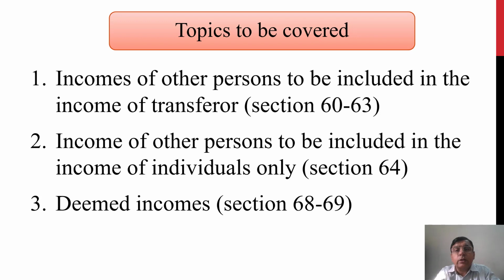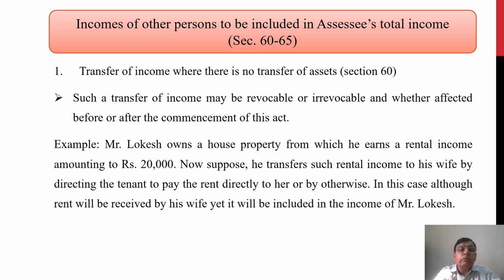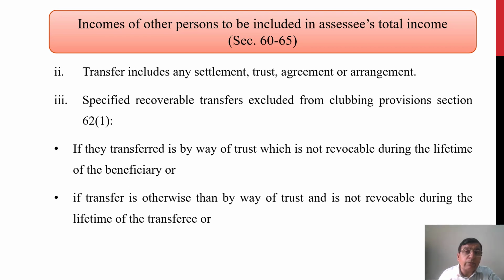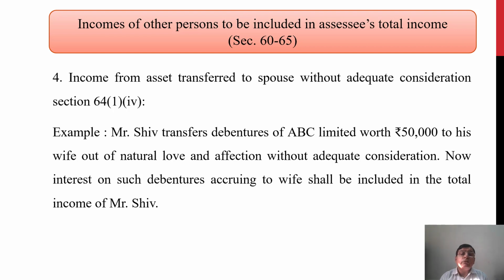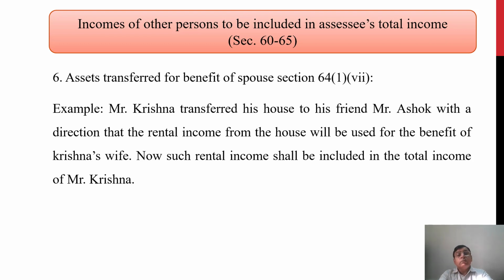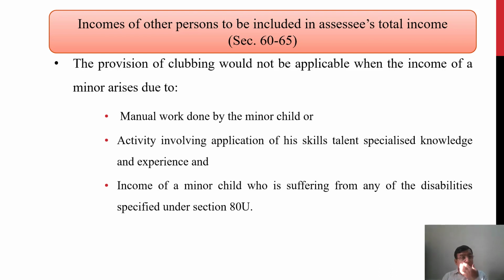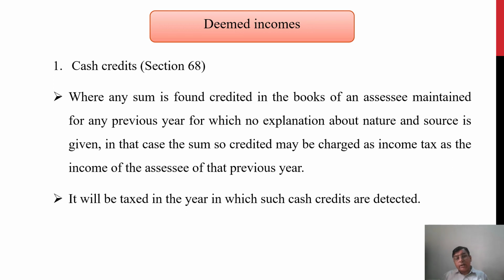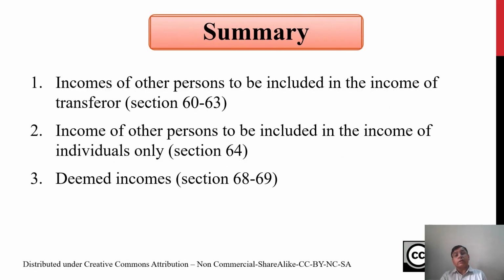Lecture on Aggregation of Income | Shree Atam Vallabh Jain College | Dr. Sandeep Bansal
This video is about Aggregation of Income

And this is Shree Atam Vallabh Jain College's Official YouTube Channel